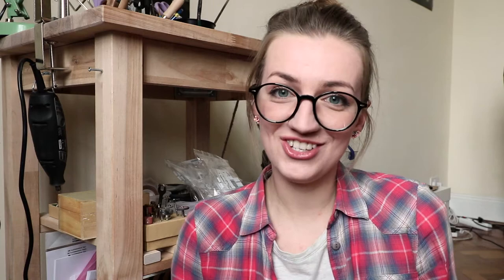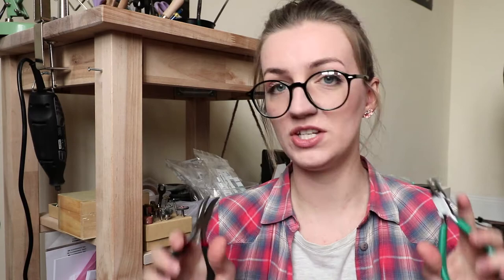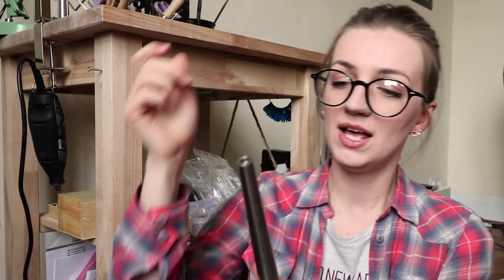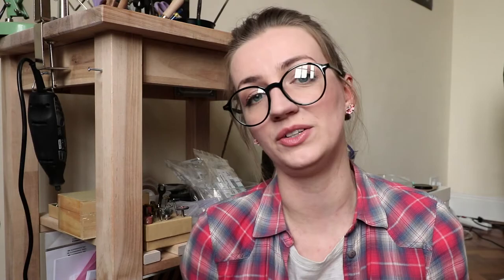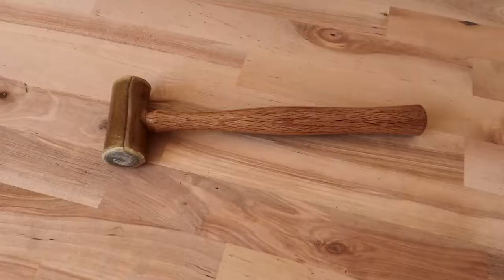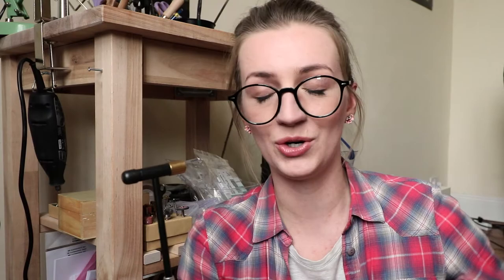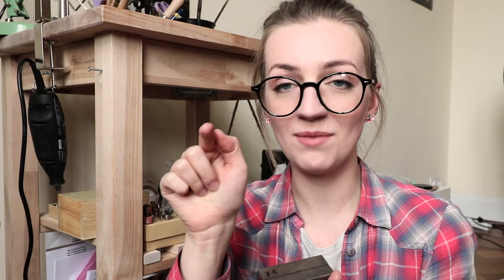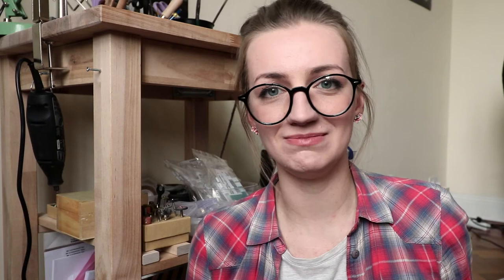Basic Tools: FORMING TOOLS. Learn Silversmithing. Basic tools for jewelry making.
TOOLS AND RESOURCES BELOW! Basic silversmithing tools: FORMING TOOLS. Some of the most basic shaping tools for beginner jewellery makers! :)

⭐️ BASIC TOOLS:
- Soldering tripod
- Soldering block (honeycomb)
- Soldering charcoal brick
- Solder pick
- Borax cone US
- Hot plate for pickling
- Glass beaker or glass bowl
- Basic saw frame
- Saw frame
- Bench peg
- Bench peg and anvil
- Saw blades
- Dremel 3000 hand rotary tool set
- Dremel 4000 hand rotary tool set
- Dremel Flex Shaft Attachment
- Foredom Rotary Tool
- Center punch
- Rawhide mallet
- Ball pein hammer
- Chasing hammer
- Ring clamp
- Ring bezel pusher
- Set of pushers
- Burnisher or Agate knife burnisher
- Barrel (tumbler) polisher
- Ring measuring mandrel
- Ring measuring tools set (mandrel, mallet, sizer)
- Half round pliers
- Flat nose pliers
- Round pliers
- Pliers SET
- Wire Cutting pliers
- Flush cutting shears
- Steel block for bench top
- Selection of sandpapers